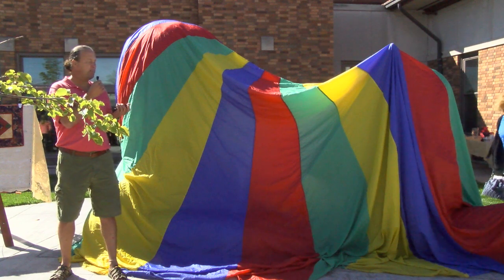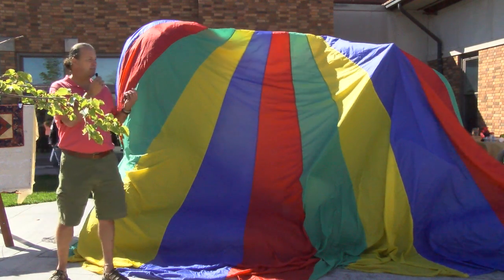9-14-15 sculpture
This video is about 9-14-15 sculpture